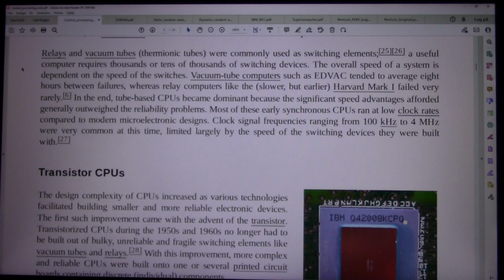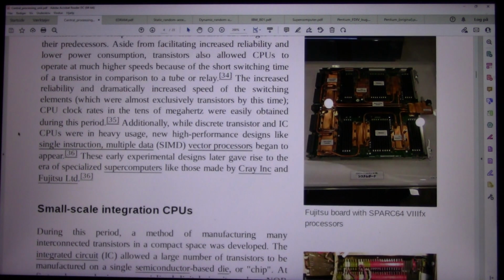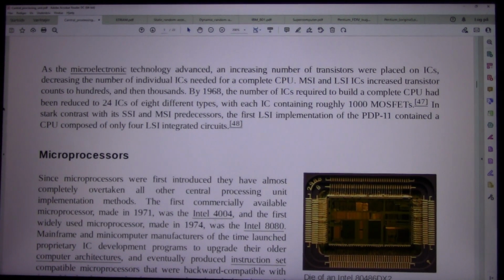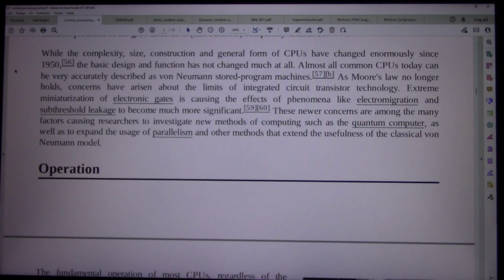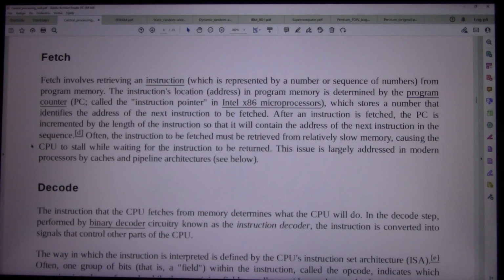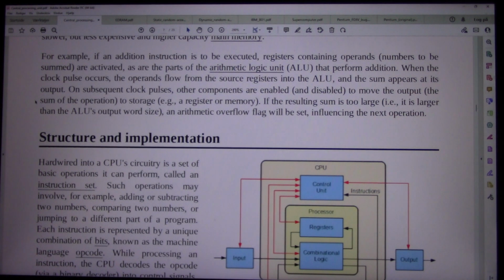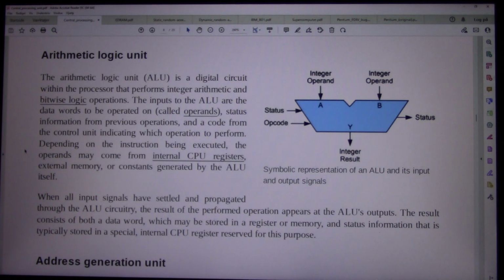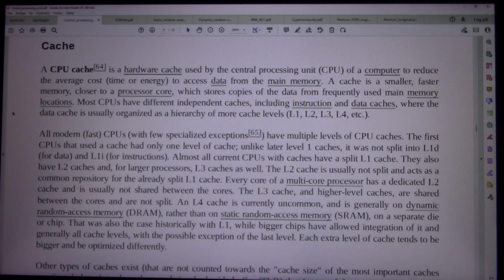MongoTV_8847 - LOOKING AT GAMER PC HARDWARE - Part 743 - Central Processing Unit - CPU